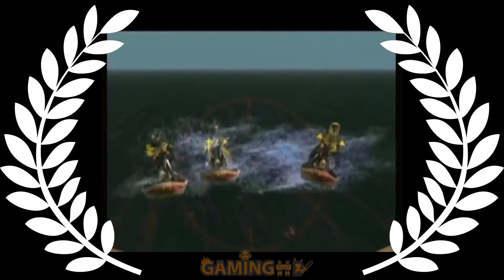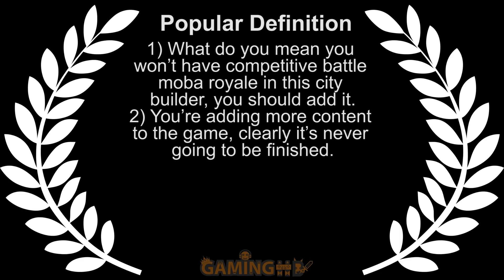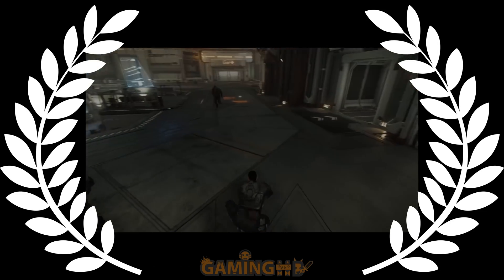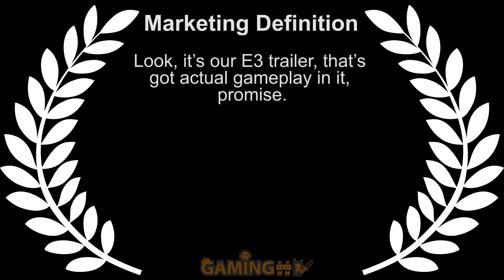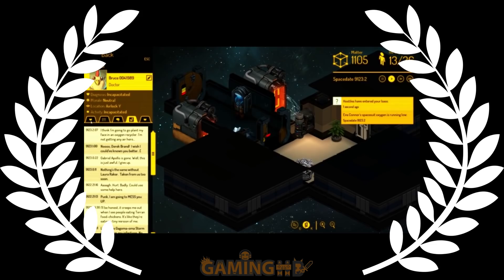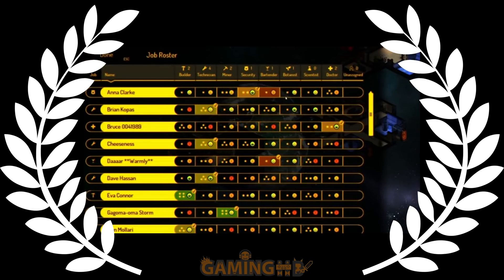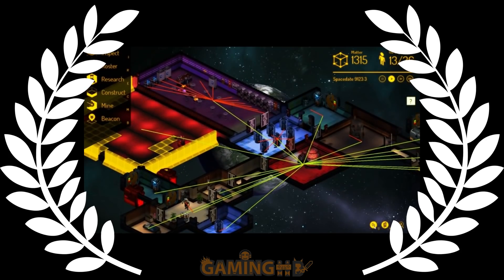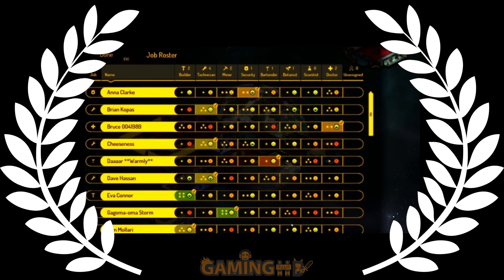The Gaming Codex #72: Feature Creep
Feature Creep - We return today to creeping, this time with features. Is it good, is it bad, is it creepy? Probably. And why is it so prevalent in video games? These questions and many more shall be answered within The Gaming Codex.